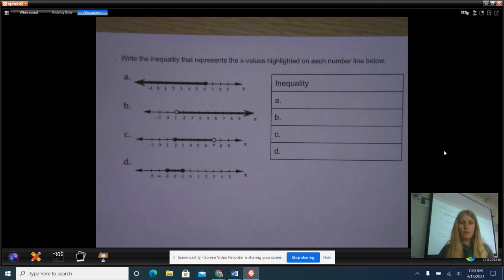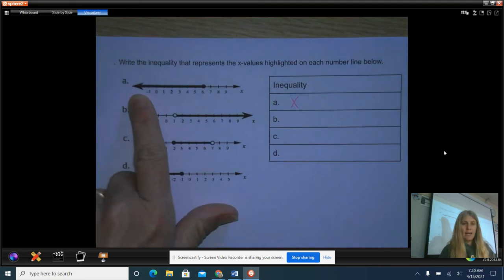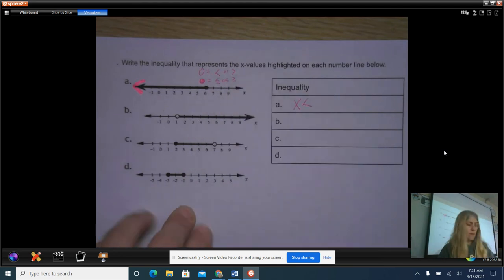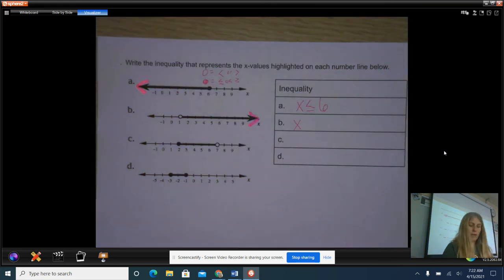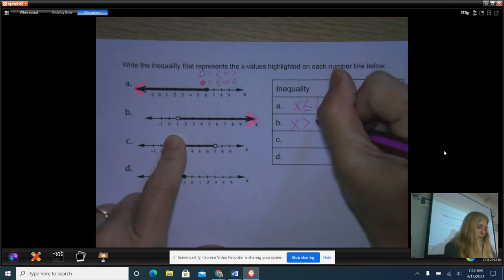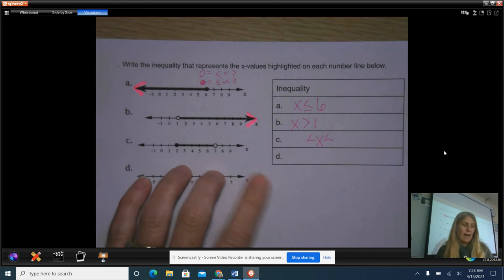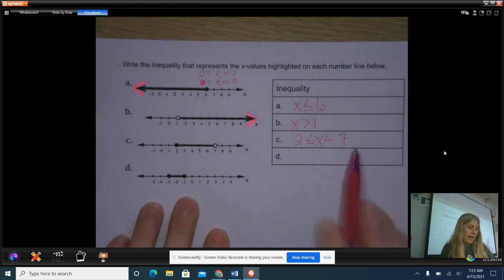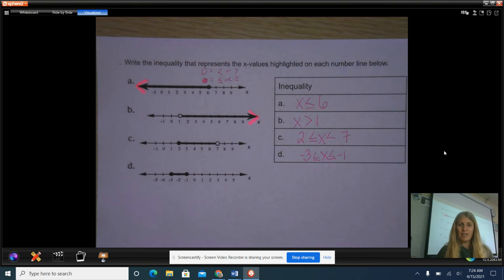Warm Up 4/16